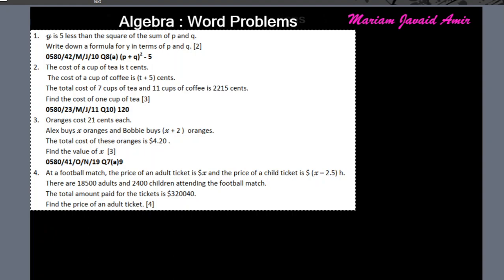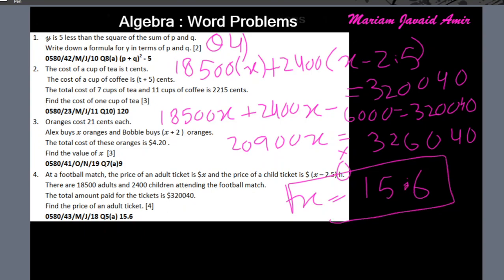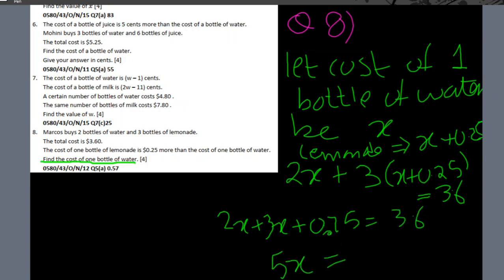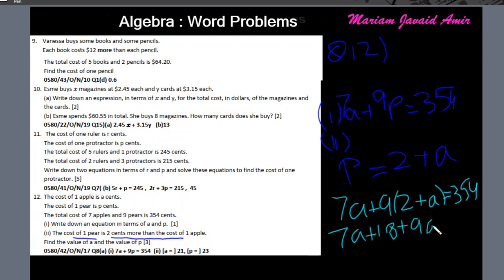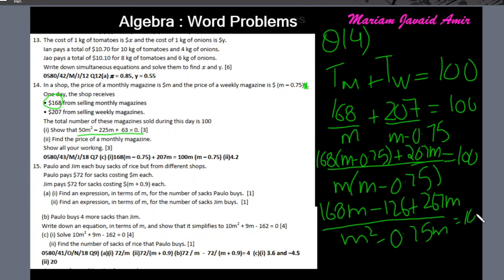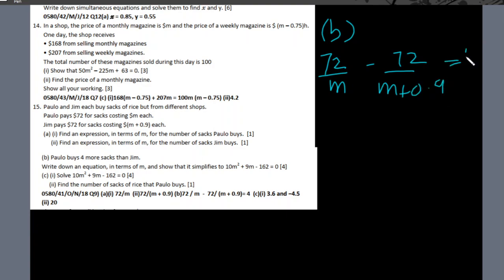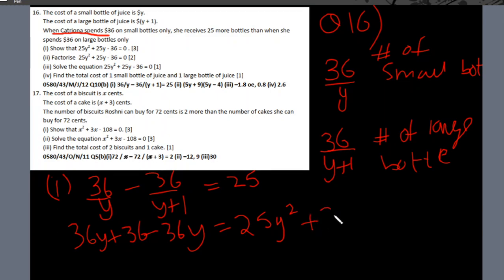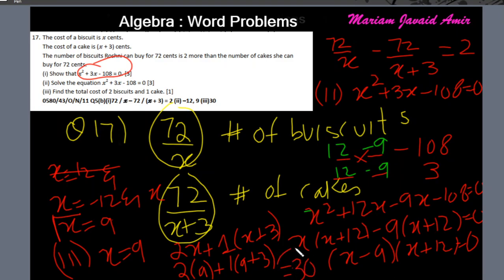IGCSE Math 0580 Topic 16(b)/50 : Algebra Word Problems .[Worksheet in description]